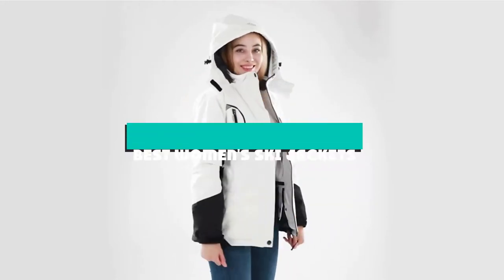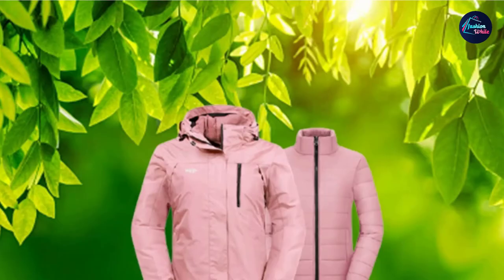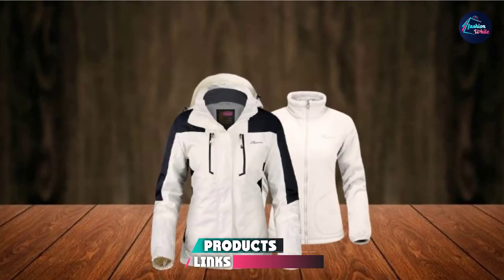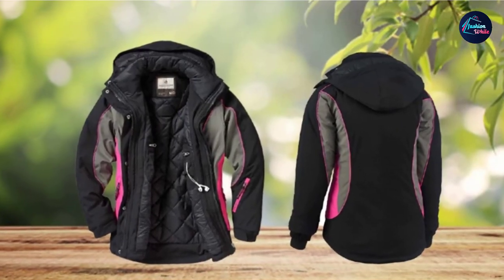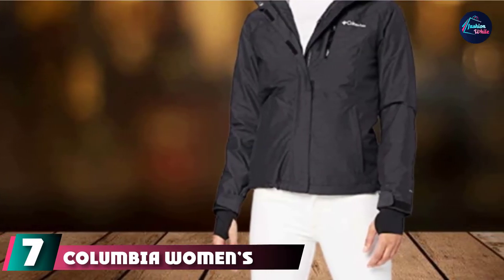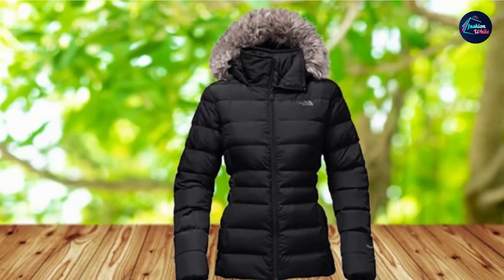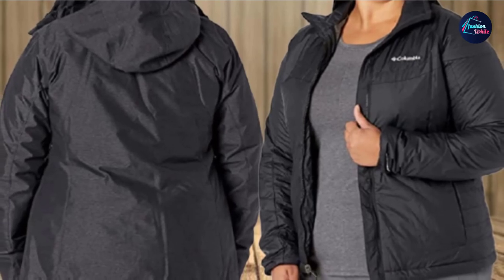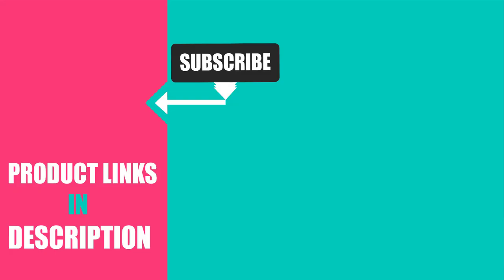Best Women's Ski Jacket In 2024 - Top 10 New Women's Ski Jackets Review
Links to the Best Women's Ski Jackets we listed in today's Women's Ski Jacket Review video & Buying Guide:

1. Wantdo Mountain Women’s Ski Jacket

2. Wantdo Waterproof Women’s Ski Jacket

3. Diamond Candy Hooded Women’s Ski Jacket

4. Outdoor Master Winter Women’s Ski Jacket

5. Legendary Whitetails Women’s Polar Trail Pro Series Winter Jacket

6. Columbia Sportswear Women’s Bugaboo Interchange Jacket

7. Columbia Women’s Alpine Action Omni-Heat Jacket

8. The North Face Women’s Gotham Jacket II

9. Columbia Women’s Snowshoe Mountain Omni Heat Waterproof Hooded Ski Jacket

10. Columbia Whirlibird Interchange Jacket

What are the Best Women's Ski Jackets in 2024?

In today's video we reviewed the Top 10 best Women's Ski Jackets on the market in 2024. We made this list based on our personal opinion and we ranked them in no particular order, after doing our research based on their prices, quality, durability, brand reputation and many more.

After watching this video you will know which are the best budget, top selling and top rated Women's Ski Jackets on the market today.

If you choose from this list you can be sure that you buy one of the best Women's Ski Jacket available today.